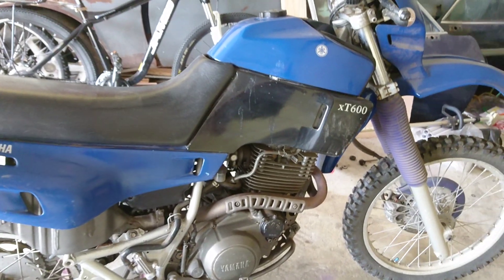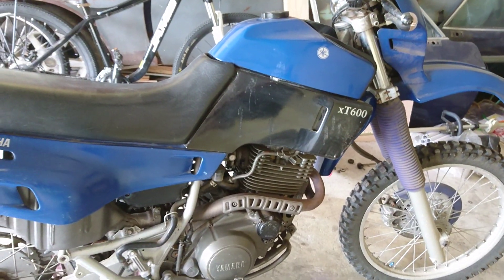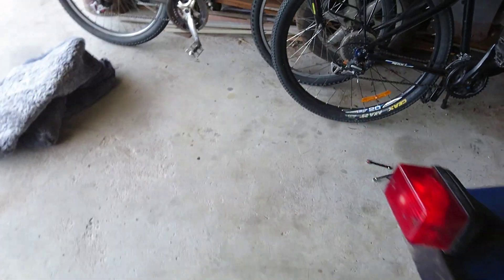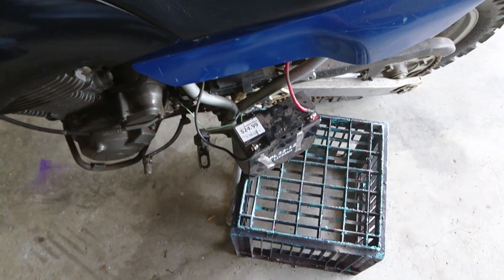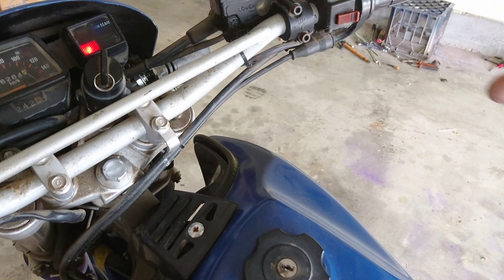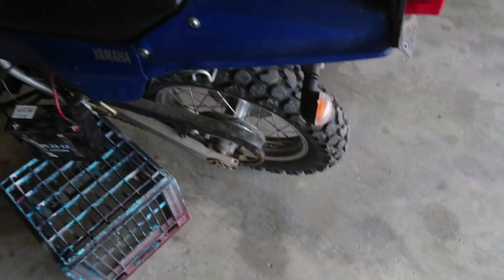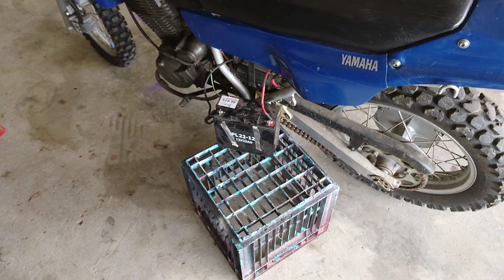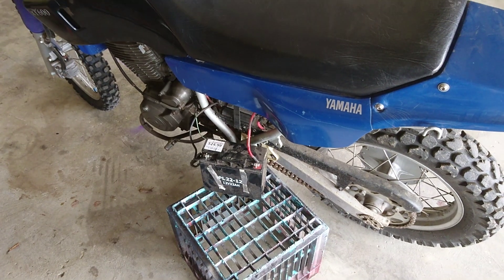Yamaha xt 600